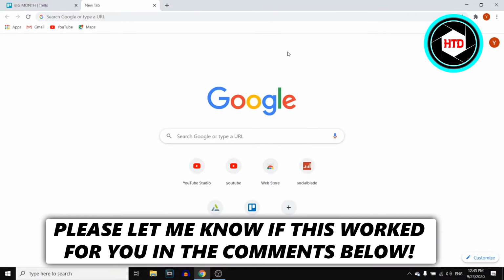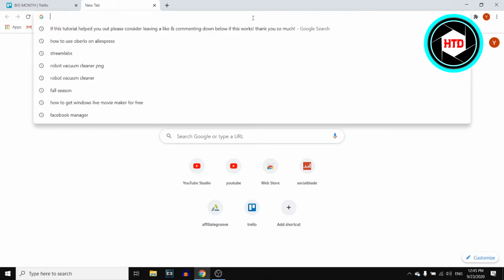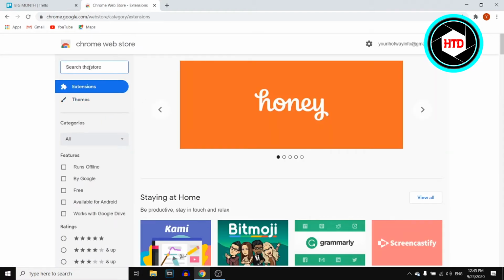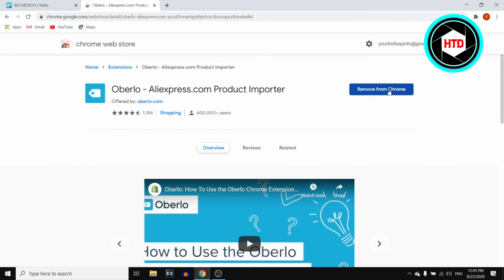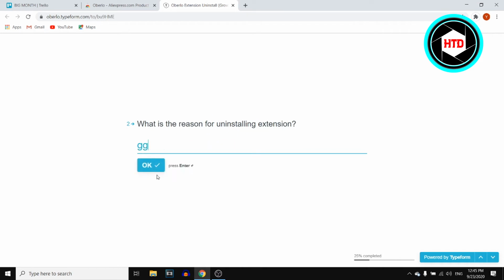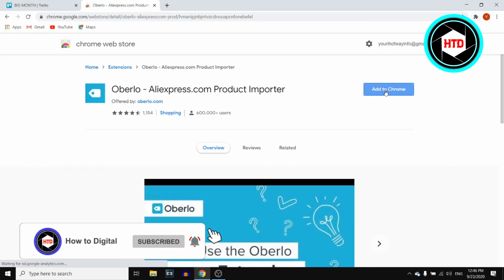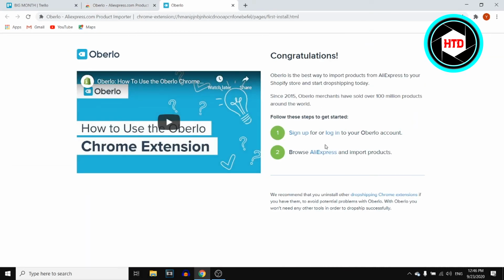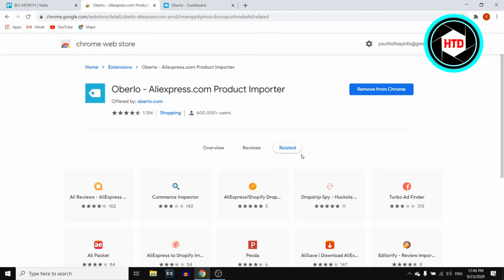How to Install Oberlo on Chrome (Easy & Quick)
Learn How to Install Oberlo on Chrome

In this video I show you how you can install oberlo on your google chrome.